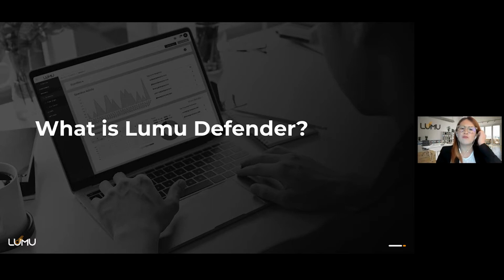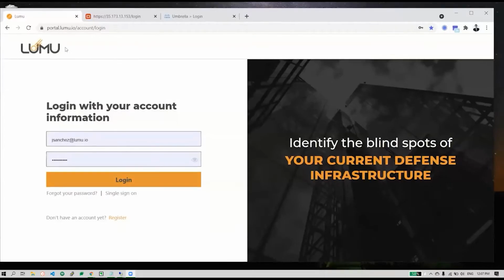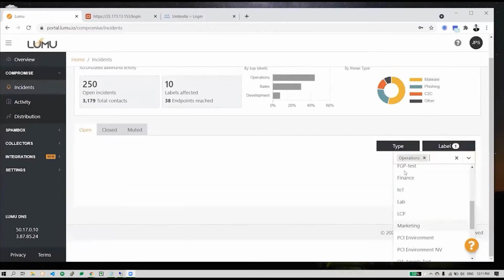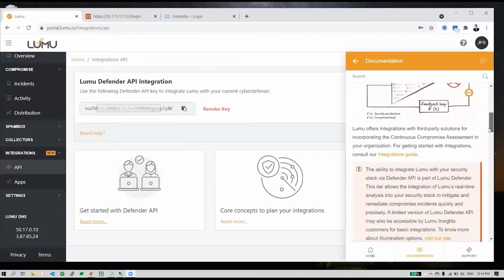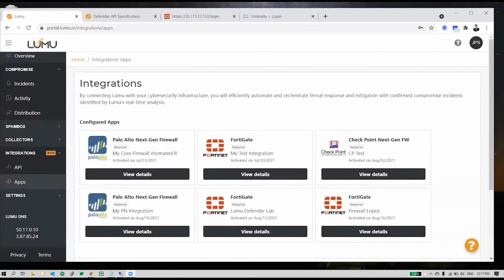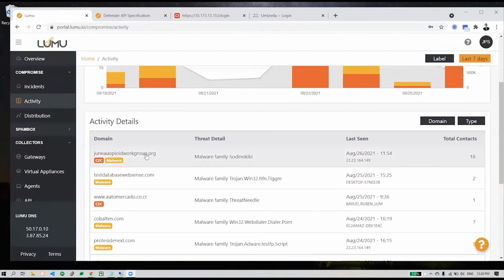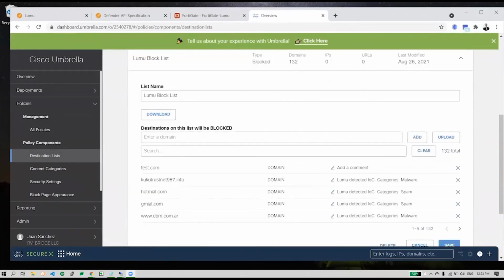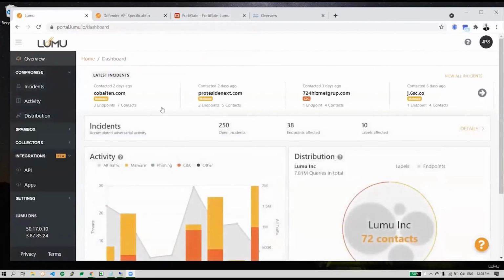LIVE Training | A Fast & Precise Response With Lumu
In this LIVE Product Training Session where we’ll show you how Lumu lets you measure compromise in real time and automate a fast & precise response to confirmed compromise incidents.